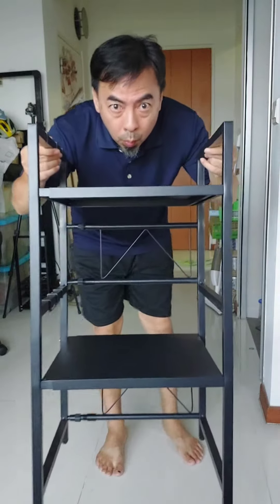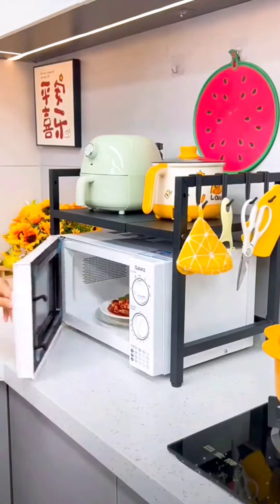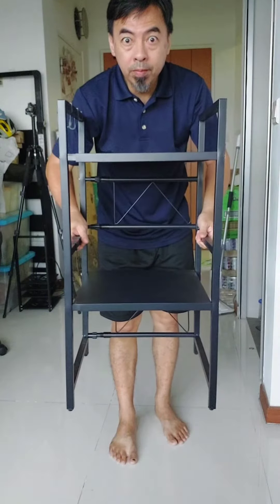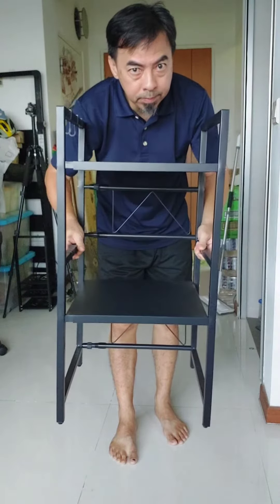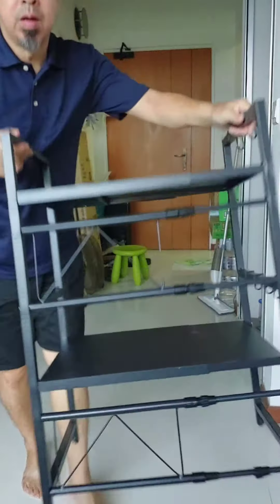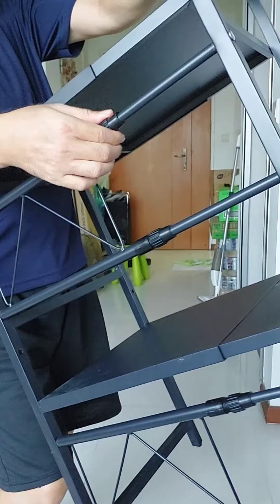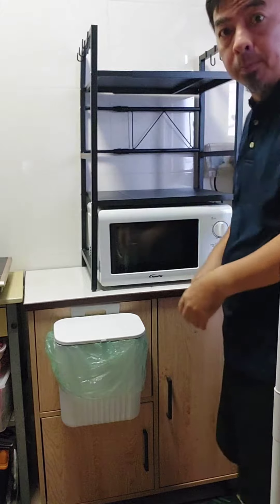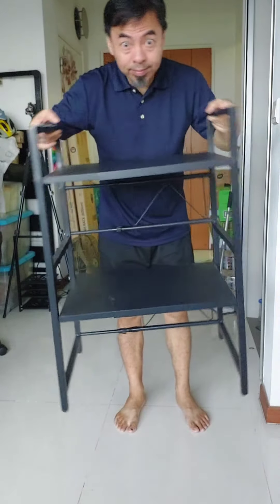Microwave Rack review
if you want to spend me a coffee will be nice